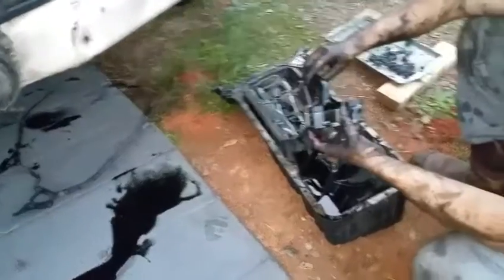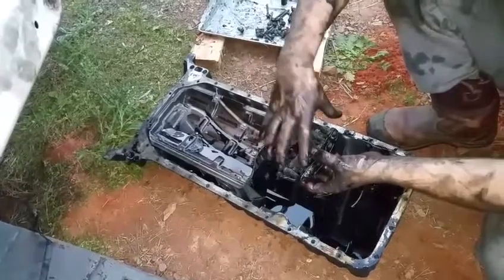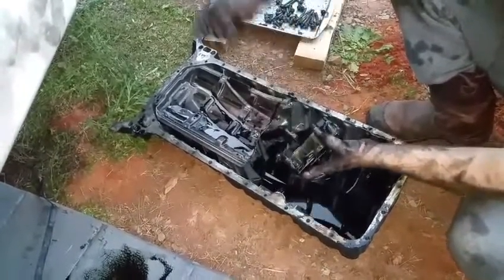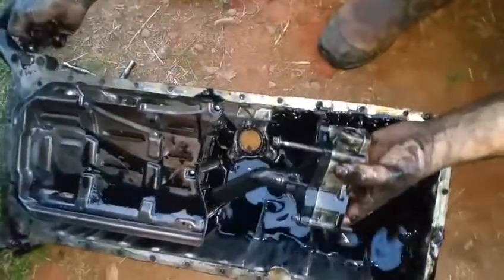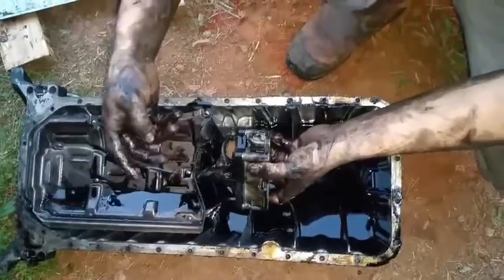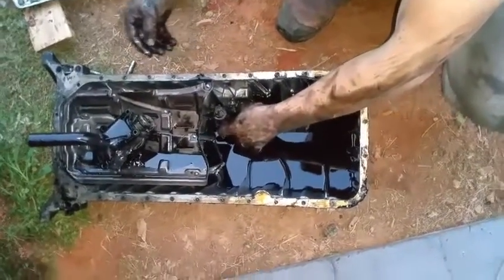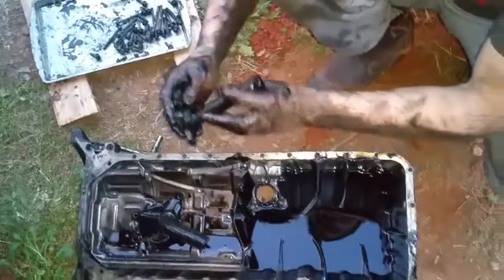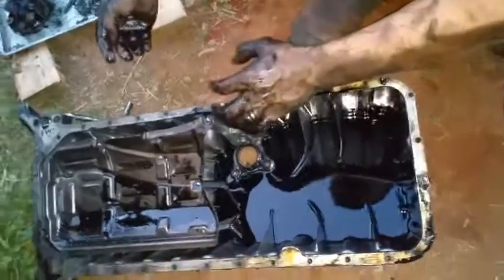Mercedes Sprinter Series: Engine Oil Pan Removal from Block on 2.7L Diesel! How To: Part 20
How to Remove Engine Oil Pan from BlockHello Everyone and Welcome To ZIMALETA HOW TO SHOW & UNBOXING
My Name is Serge I am The Founder of This Channel and I Personally Would Like to Welcome You To Our Channel
I Hope You will find This Channel Helpful and Entertaining, we are always making new Videos for You To Enjoy, we Upload Daily Content and we Try Our Best to Provide you with Quality Videos, If you Like what you see Please Drop us a BIG Like, we will Truly Appreciate it, By liking the Video you are watching You are helping Others To Find Our Channel,
ZIMALETA HOW TO SHOW & UNBOXING
Here's What you Can Expect from Our Channel, We Make How To Videos on Many Topics, Our Goal is To grow and Expand our How To Content, Here is So primary Focus of Content You Will see now,
 • Mercedes Sprinter How To Videos (everything there is to know about the Sprinter) Currently we are Filming Season 2 for 2017 and Already we made Enough Videos to Upload Daily, January Videos are about Electrical Problems. Like ECM, TCM, Egnission Switch, Tumbler, Immobilizer, Skreem Modual, Fuse Panel, Air Bag, Horn, Hazard Light Switch, Electrical Harness, Engine Staling While Driving Problems and Solutions and General maintenance Like Changing Fuel Filter, Air Filter, Cabin Filter, Wiper Blades and Arms, Adding Fluids, Repairing or replacing wore out or broken parts and Upkeep.
 • Right Now we are Filming Sprinter How To Videos for February, Here is what you Can Expect, it will be about Replacing Rear Deferential, Complete Guide, everything there is to know about the Rear Deferential, Barings, Rotors, Brakes, ABS Sensors, and Lots More, Also the Break Down of Rear Deferential and Rebuild.
 • In March We will Be Focusing on More Sprinter Content, Like Taking Apart and Engine, and Replacing a Head Guesket, Fuel Injectors, a Starter, Rebuilding a 722 Transmission, Replacing Rear Baring and seals, Replacing Front Control Arms, Barings, rotors and Breaks, steering column assembly and Tie Rods, and Upgrading Horn and many More Videos
 • In April More Sprinter Videos LIKE Taking Care of Sprinter Body, Like dealing with Rust Problems, sanding prepping for primer and paint, removing hood, doors, Head Lights, grille, Radiator and Support, Replacing AC Condenser, Fixing AC, and Installing Rear Window AC and Generator for The Summer, Building RV Style Cargo Area and Sleeper, for Comfort, Insulating Rear Cargo Area, Installing paneling, Installing, a Window in The Left Sliding Door for The 2 Sliding Door Sprinter, Installing 3 Rear Passenger Seats, Building Storage for Comfort Traveling, Installing a roof AC, SOLAR Panels and Auxiliary Battery's, Changing Tires and Adding Cargo Area Custom Windows
 • In May I will Be Doing Construction Videos, I Plan To get a Permit to Build a 4 Bay Door Shop, Out of Cinderblocks This will Be a DIY Project I will Be The Builder and The Contractor, This will Be Built on my B-2 Commercial Property with 12 Foot Bay Doors, and an Office,
 • In Jun it will be about Me Getting my Car Dealership License, I will Show You How You can get one and what it takes to get one and how and why I got mine, Also I will be doing Paving and Building a Fence out of Cinderblock and will be getting Ready for Upcoming Car Projects.
 • In July we will Be Buying cars at Car AUCTIONS, Like More Sprinter and some other Cars, The Focus will be To Create a Business for Doing what I love and it is Cars, and Car Projects, it will be Fun and we will Not Be Short on Content, The Plan is to Create an interesting and Exiting ZIMALETA How To SHOW 2.0 by This Time My Video Quality and Making Things Fun and Interesting should hit a new High, we Plan to Always Improve what we are doing to always get better and Help Others
Our Goal and Our Mission on This Channel is To Always Help Our Viewers Get The Best Experience in getting The Right Information to you on Time, not only Tru Videos but by Also by answering your Questions that you may have, Your Comments are Very Important to us, they Help shape our content for this Channel, we listen Closely to Our Viewers whether it's a Question, Comment or Suggestion, and Try to get to every Questions Right away, I will Personally Reply to You Same Day, we monitor Our Channel Closely to give you The Best Experience possible.
           If your Exited about it like we are Please SUBSCRIBE I Promise NOT To Disappoint, if you Become a SUBSCRIBER you become Part of my YouTube Family and I Would like to Personally Thank You for taking your Time to SUBSCRIBE